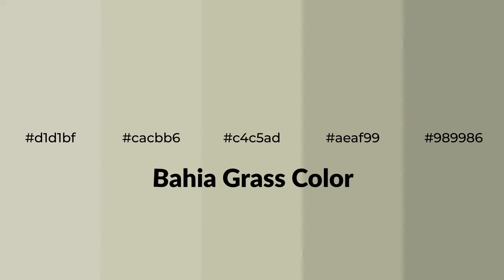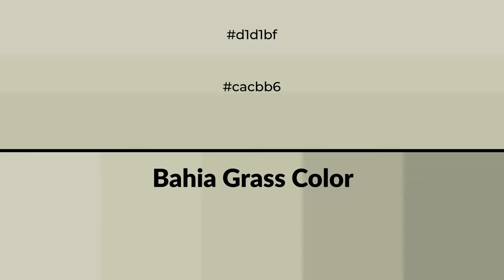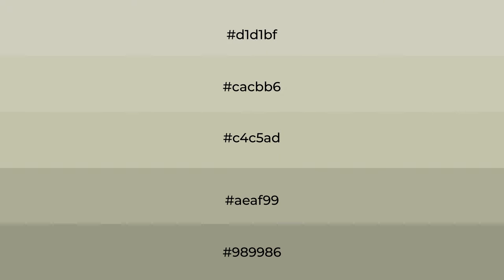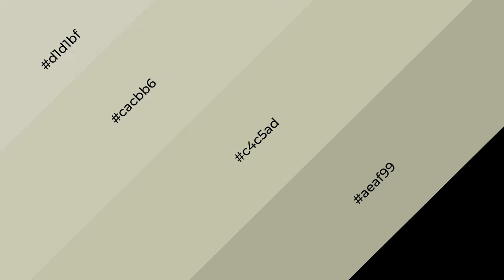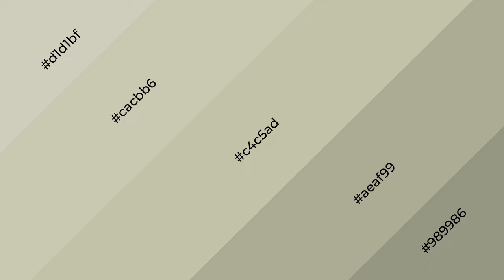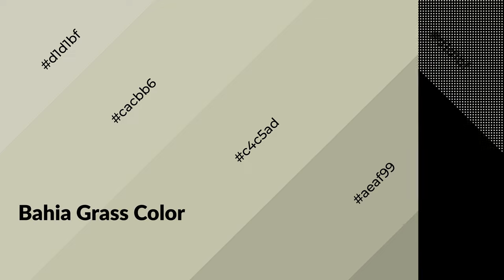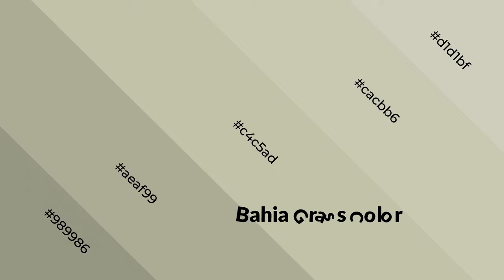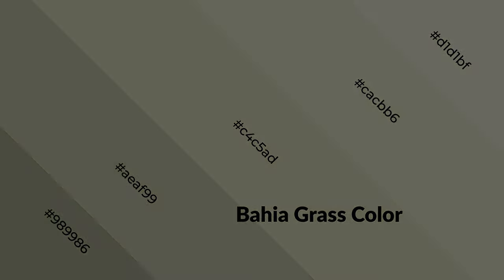Shades & Tints of Bahia Grass color c4c5ad A Warm Green color aeaf99 #989986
Shades of Bahia Grass color c4c5ad Warm Shades of Bahia Grass color with Green hue for your project!

Shades
Hex aeaf99

Tints
Hex cacbb6

Bahia Grass is a warm color, and it emits cozier and active emotion. Warm colors are symbols of warmth, fire, heat, and sunshine. It also evokes joy, passion, love, and even anger emotions. You can see them used in Restaurants and Gyms.